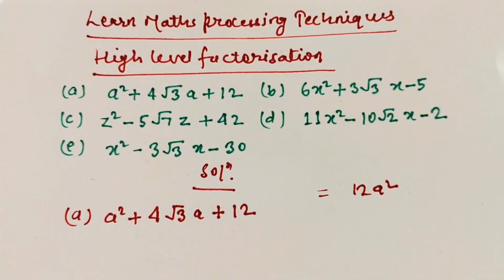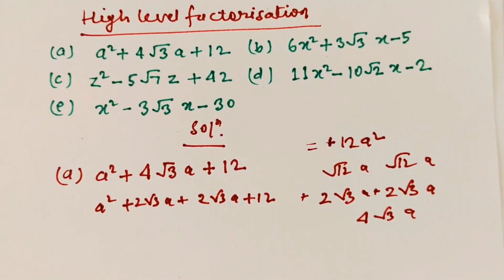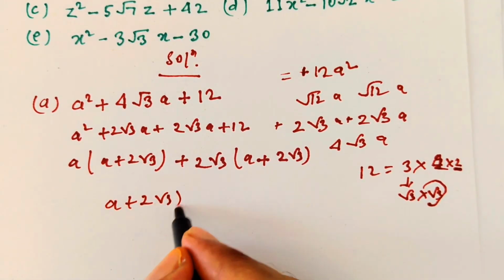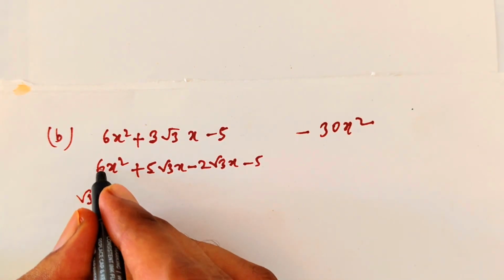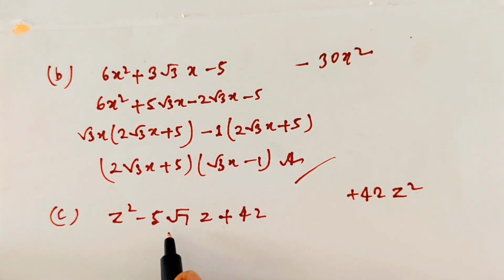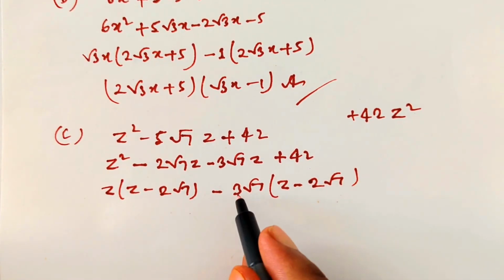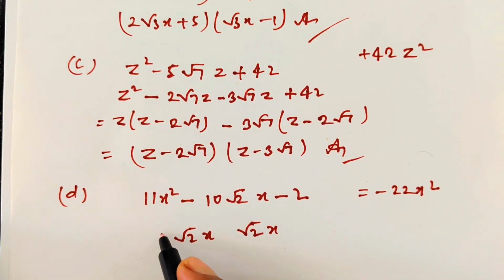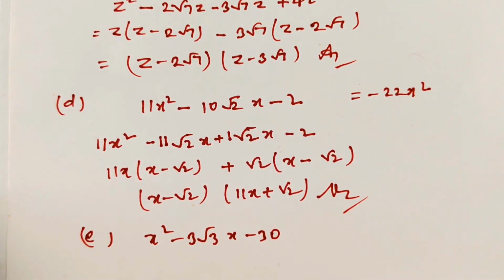Top level challenges factorisation 😱 Learn maths processing techniques 🔥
Struggling with root numbers in algebra? In this video, we break down high-level factorisation problems involving square roots step-by-step! Learn the best math processing techniques to solve these tricky quadratic equations quickly and easily.

These 4 challenging questions are perfect for Class 9, Class 10, and competitive exam students who want to master advanced algebra.

📌 What you will learn in this video:
0:00 - Introduction to High Level Factorisation
1:30 - Question (a): a² + 4√3 a + 12
3:45 - Question (b): 6x² + 3√3 x - 5
6:15 - Question (c): z² - 5√7 z + 42
8:45 - Question (d): 11x² - 10√2 x - 2
11:30 - Pro Tips & Tricks for Root Factorisation

high level factorisation, factorisation of root equations, quadratic equations with roots, how to factorise root numbers, advanced factorisation tricks, learn math processing tech, algebraic factorisation class 9, factorisation class 10, how to solve hard math problems, roots factorisation shortcut, split the middle term with roots, math processing technique, factorise class 9 optional math, high level algebra questions